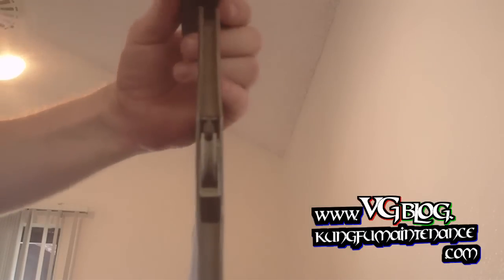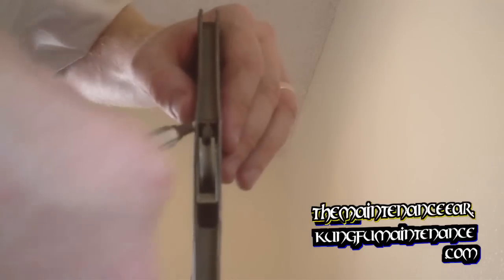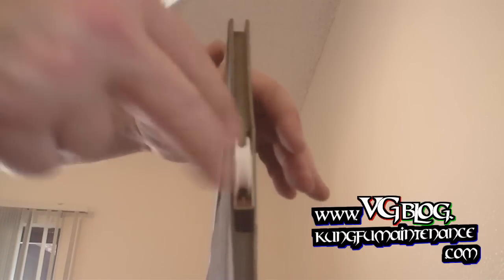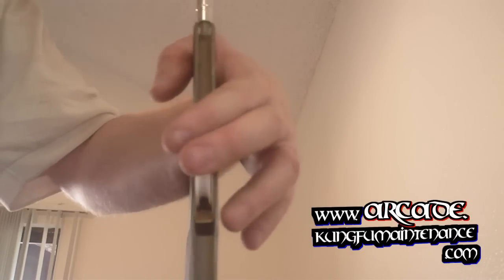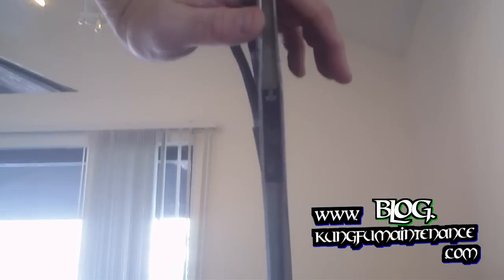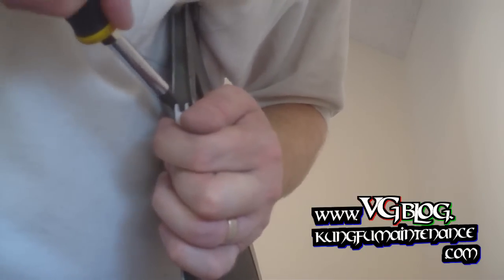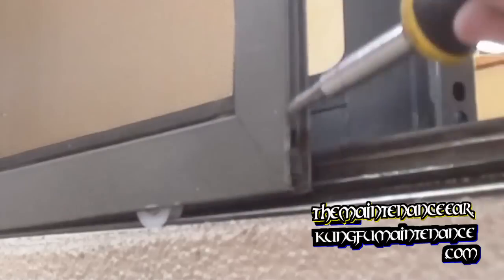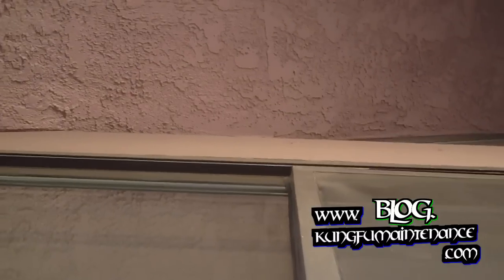How To Remove Replace Plus Install Patio Slider Screen Door Tension Wheels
Kung Fu Maintenance demonstrates how to remove replace plus install patio slider screen door tension wheels. Buy The Kung Fu Maintenance E Book Here

OK. Today, I'm going to give you another view of how to change these screen wheels. I'm going to start on top right here. If you use a Phillip's screw, there's a tension adjustment screw. Loosening it will loosen up tension on the wheel, so it presses in easier. And tightening it will tighten it up, so it doesn't press in. So I'm loosening it up now, so it presses nice and easy, presses in.

Now what we need to do, here's our new wheels and the spring goes down inside down in this portion and the anchor clips on the little peg that's right here. What you need to do is take your screwdriver and spread those two prongs apart, and press in to remove it. Taking the old one off is fairly easy. Getting the new one on is a little bit tricky; you have to be careful when you're going to put the new one on. Put your spring down inside like so and when you insert your screwdriver here, and twist, make sure your screwdriver is not in between this portion here, or it will snap the new wheel.

And then, you'll adjust it up into place, and again, definitely easier said than done here. There we go, we're on. Now again, it's easier to put the door on with this loosened up. So you can lift this portion and slide it on to the track, but once you've finished putting the door on you can tighten the tension by tightening the tension screw. So now for the other tension roller, we're going to flip the screen over. And we'll get the second one here.

Now for this side, this is the back side. It has a gasket here up top. What we can do is pull this gasket back to expose the tension screw here. And now, we can lower the tension down to release the tension. OK, so right here, we can take our Phillip's screw and lessen the tension on the bar here. And now, we're ready to insert our new wheel. OK. Again, just insert the thread. Be careful not to be in the portion there of the wheel. And there we go. I got really lucky on that one. Now, we're ready to put the screen door back on. Now, the screen door is ready for action.

OK, now the screen door is ready to be put back on. The gasket portion goes towards the window. I'll just lift it up into place. And on the very bottom of the wheels, just use a knife, a flat blade knife, and lift it up onto the track. [inaudible 00:04:45] the front wheel. OK. Now, we can adjust our tension as well as the pivot of the screen door. And we also have adjustments on the top [inaudible 00:05:10] down over here if we need to. That's how we're lining up. That's pretty good there. Nice and even across the whole way of the door. I'll loosen this just a hair. And some silicone spray won't hurt either.

The door is hanging up a little bit on the top so I'm going to lift this side up also, adjust the pivot screw here. Give it a little test run. Looks like it's calling up for some silicone spray, lube it up. And the gasket just gets pressed back into place like so. Here we go. Press the gasket all the way along and making sure now that we're not coming out of the track. [inaudible 00:06:29] It is a little bit at the back [inaudible 00:06:34].

Accidentally, got it caught in the door so just going to give it a little pressure, while we tighten this tension screw up. And this way, the door won't hang up on the top of the track. OK. Now, for another test run here. That's perfect, doing what it should. Now, just make sure everything seats well and it does. Good to go. Nice new screen wheels.